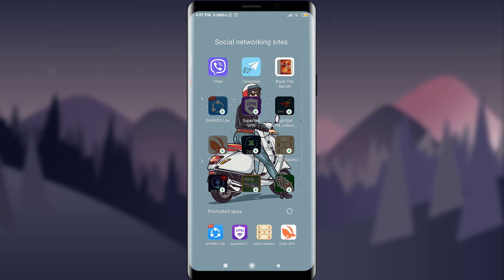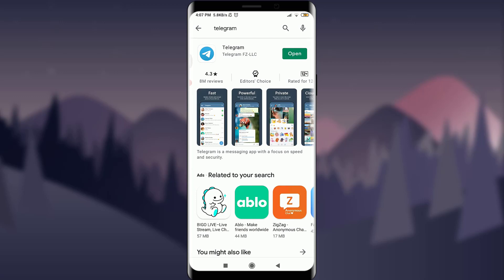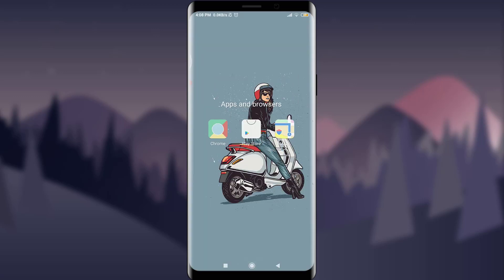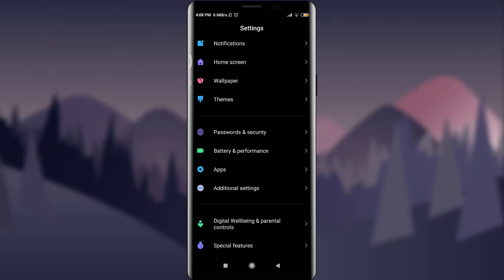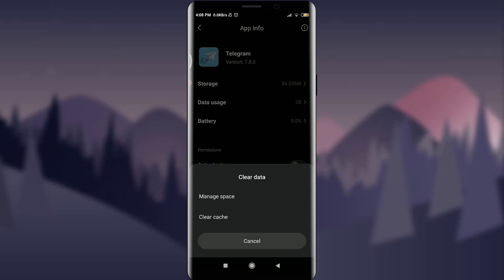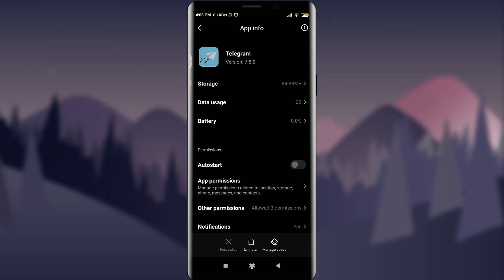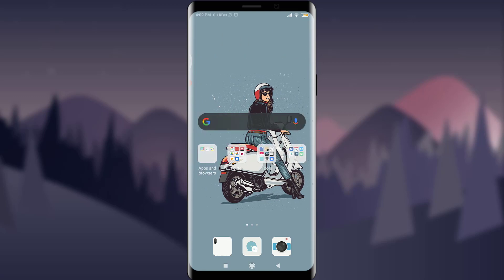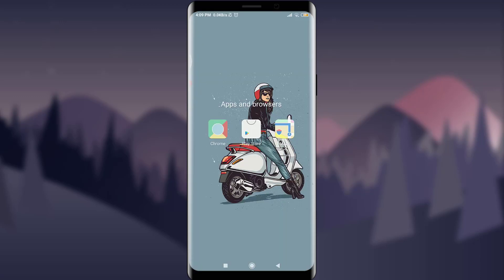Fix Telegram Login Error | Problem 2021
Want to know How to Fix Telegram Login Error but don't know how?
In this video I will guide you in step by step process to fix or solve the login issues that your are facing in your Telegram app.

With the Steps below you can easily Fix Telegram Login Error
1) Open Play store and check the Telegram is updated or not because it may be the main reason you are facing problem of login error, If not updated tap on update button and Tap to update.

2) Go to settings and scroll down, Tap on Apps again tap on Manage Apps and search the particular app. In the bottom Tap on Clear data, Again Tap Clear Cache and then Tap on Ok.

3) For 3rd reason , Tap on Telegram and uninstall it. Now Re-install the same app again to fix the problem of your login.

So, in this few simple steps you can successfully Fix Telegram Login Error.